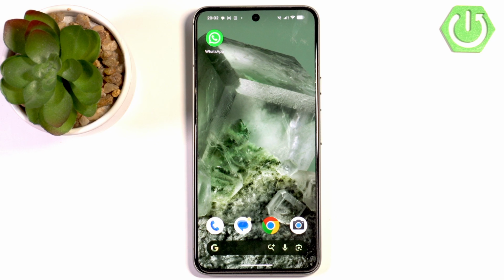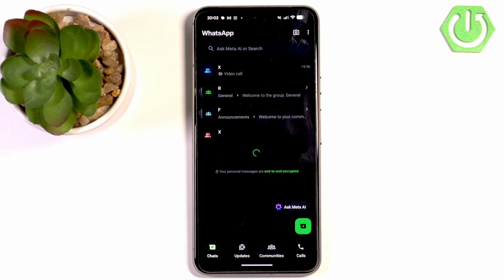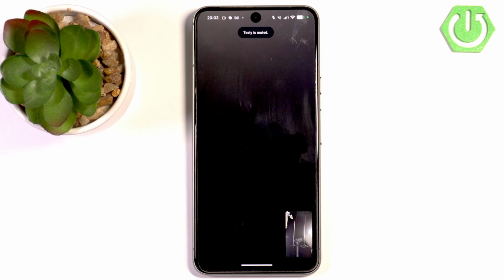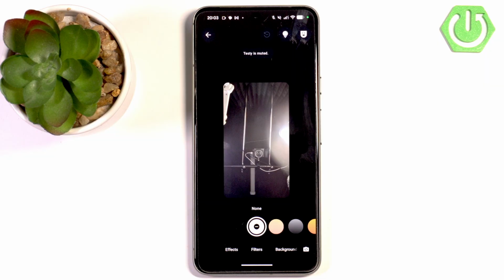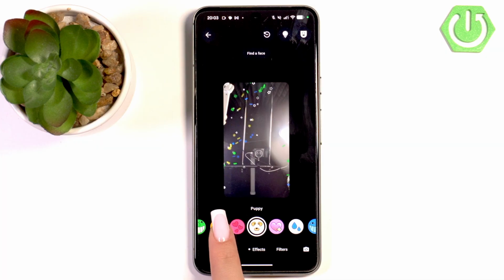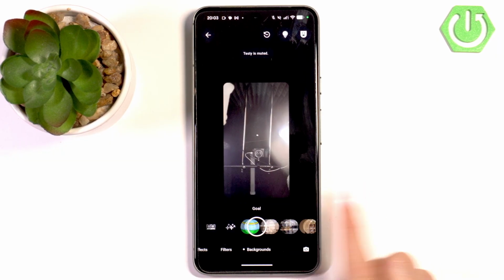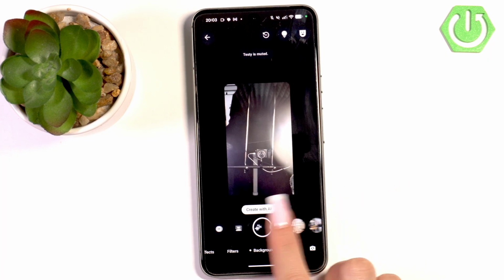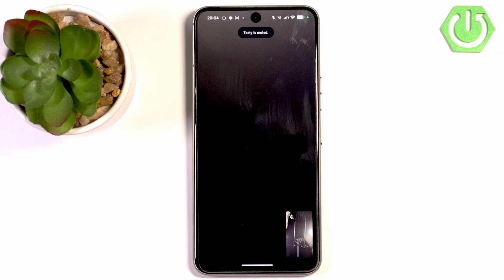WhatsApp: How to Add Filters and Effects During a Video Call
In this video we show how to add filters, effects and virtual backgrounds during a WhatsApp video call. You will learn how to open a chat, start a video call, tap your camera preview, and use the Effects icon to choose between Effects, Filters and Backgrounds. We explain face effects, color filters, background blur and virtual backgrounds and how to apply them so they remain active during the call. This guide works on WhatsApp where the in-call effects feature is available.

How to add filters and effects during a WhatsApp video call?
How to enable background blur or virtual background in WhatsApp video calls?
How to use the Effects, Filters and Backgrounds tabs in WhatsApp video call?

0:00 Introduction
0:07 Open chat and start a WhatsApp video call
0:21 Tap your camera preview to open the in-call menu
0:30 Tap the Effects icon — Effects, Filters, Backgrounds tabs
0:59 Choose an effect, filter or background and return to call
1:15 Outro — like, subscribe and more tips